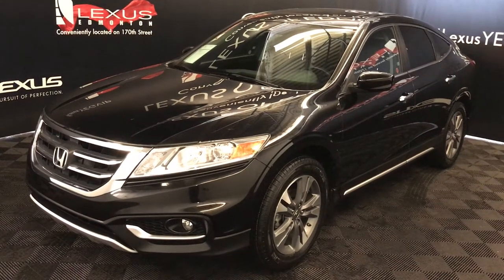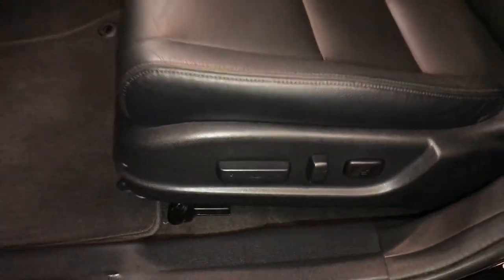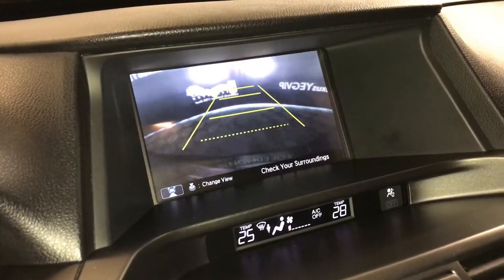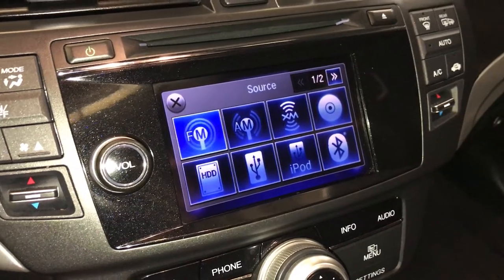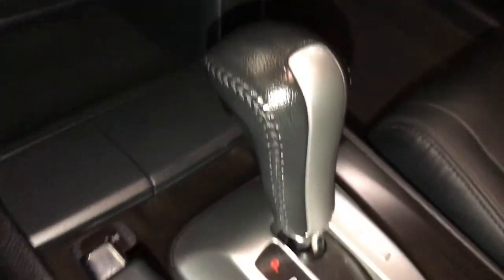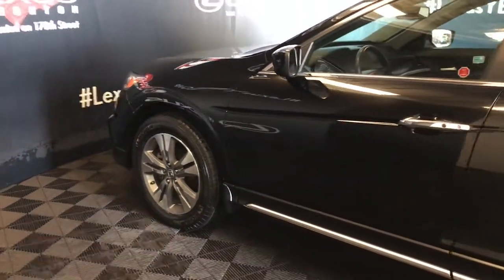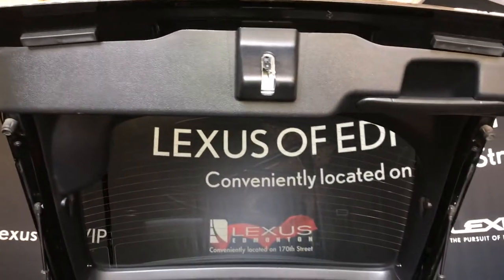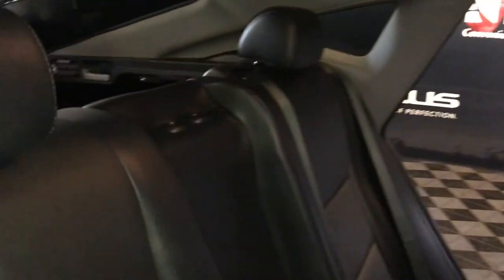Used Black 2014 Honda Crosstour EX-L Walkaround Review Camrose Alberta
This is a Black 2014 Honda Crosstour EX-L Review Edmonton Alberta - Lexus of Edmonton with 6-Speed A/T transmission Black color and Black interior color.  (Uploaded by DataDriver).

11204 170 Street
Edmonton, Alberta
T5S 2X1